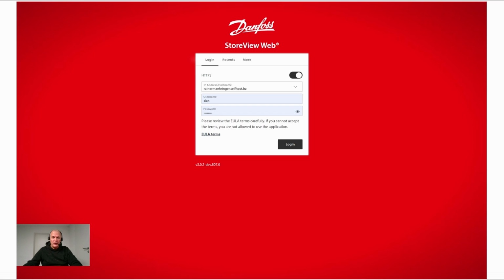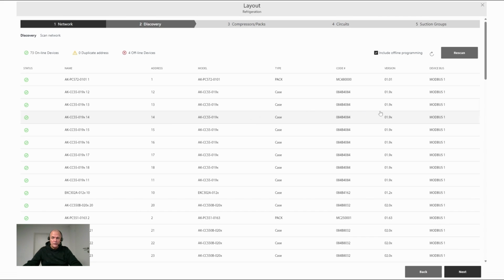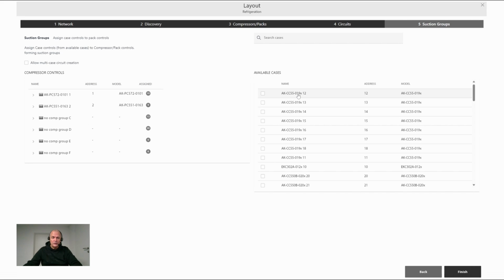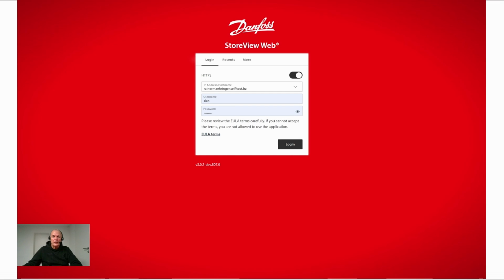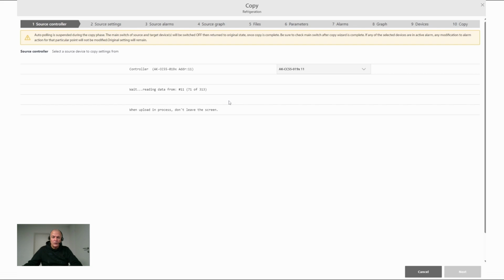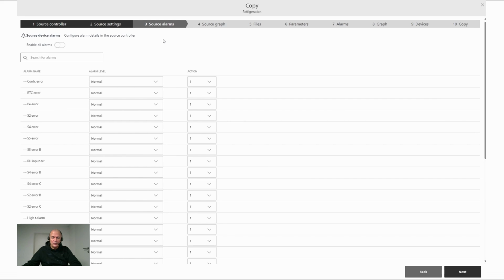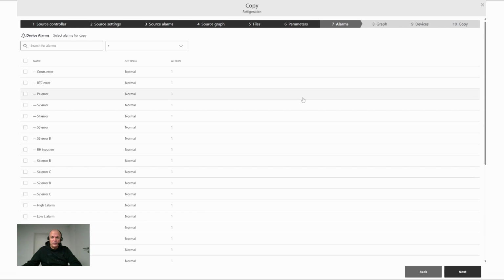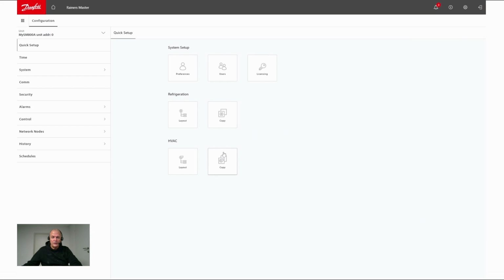Your step-by-step guide on setting up the ADAP-KOOL Wizard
In this video our product expert Rainer demonstrates how to set up the ADAP-KOOL Wizard, more specifically how to set up the Wizard in combination with StoreView Web.

Whether you’re setting up a new system or need to manage device configurations, this video is your step-by-step companion. Learn how to log in and navigate to the crucial configuration settings, organize your network, troubleshoot common issues and more.